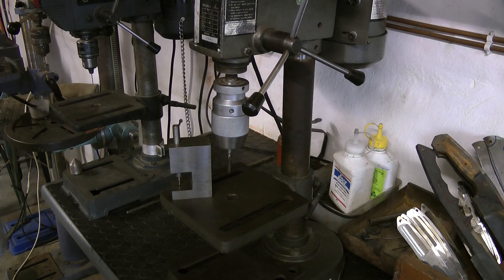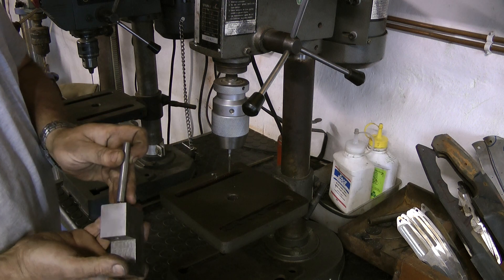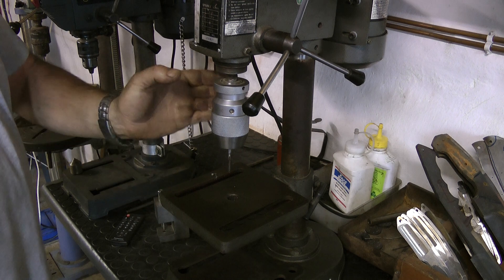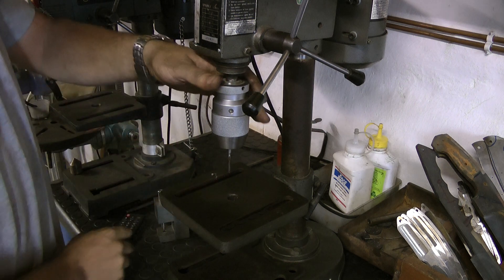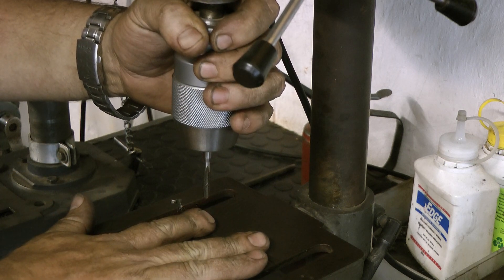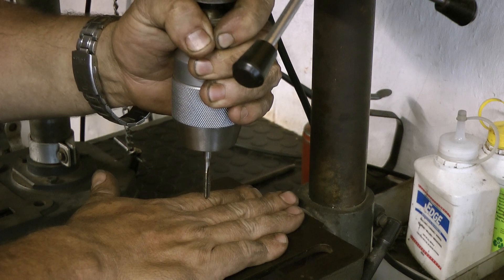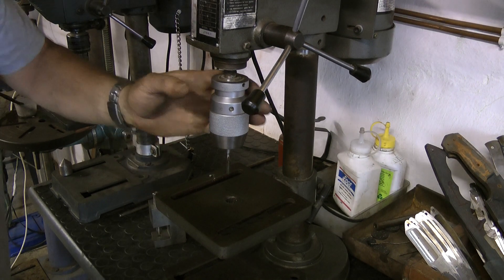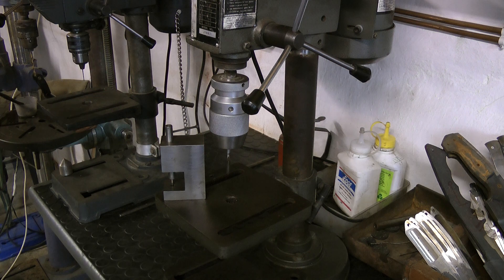Knifemaker Workshop Tip #18 - Drill Press as a Tapping Jig!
Knifemaker Workshop Tip #18 - Drill Press as a Tapping Jig! Using your Drill press as a tapping jig for knifemaking ... Enjoy!